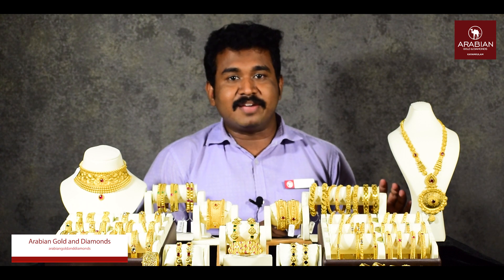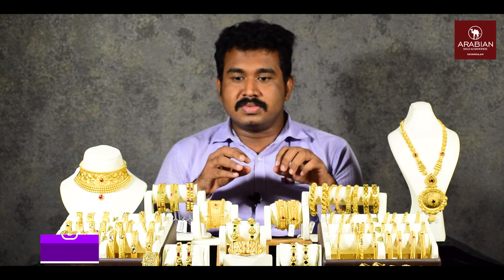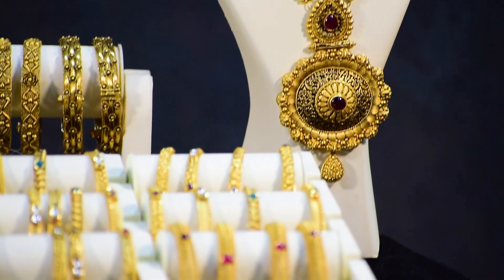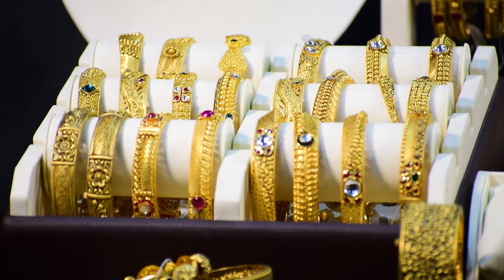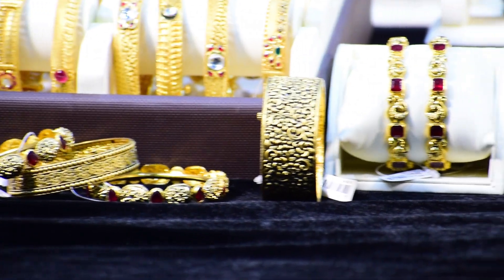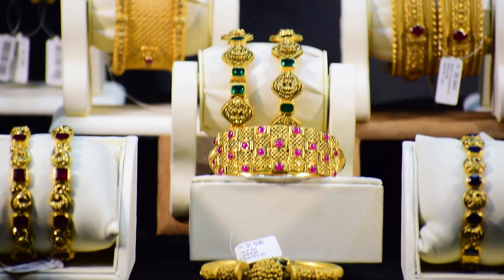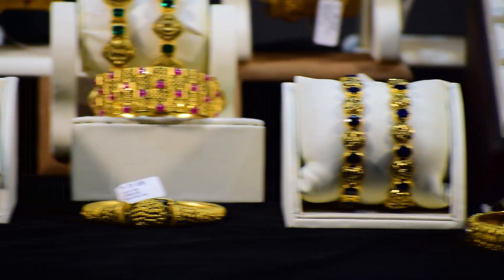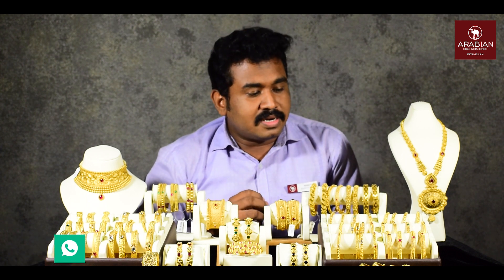Shila Collectionsന്റെ ഒന്നര പവൻ മുതലുള്ള വളകൾ | Arabian Jewellery